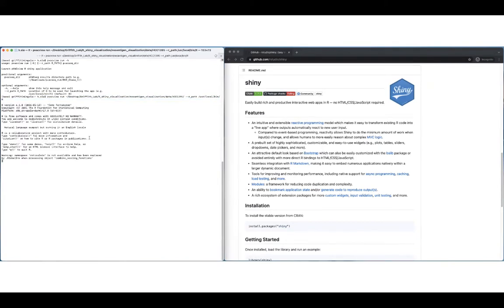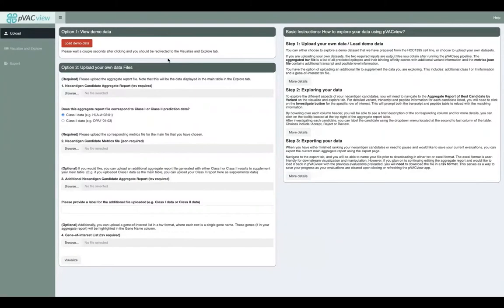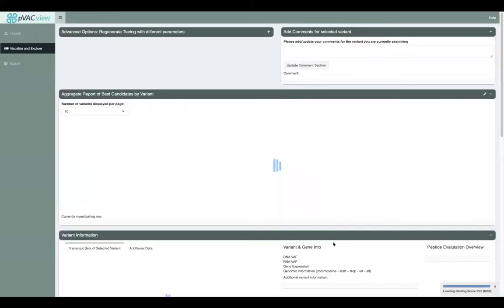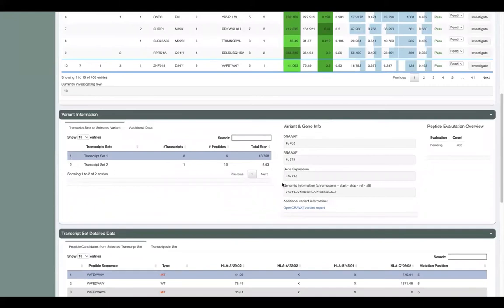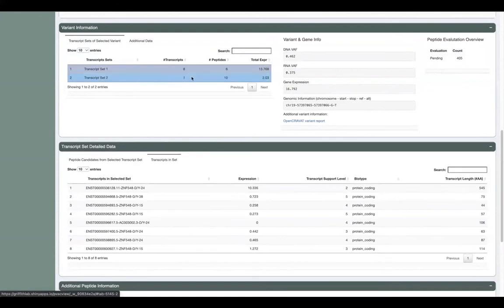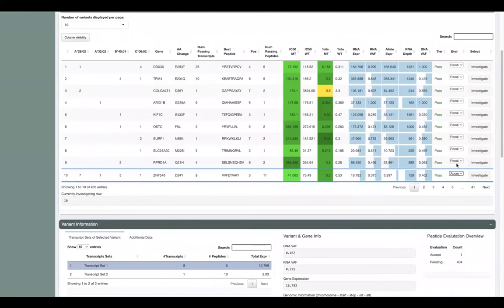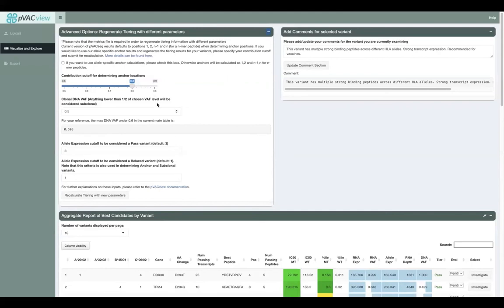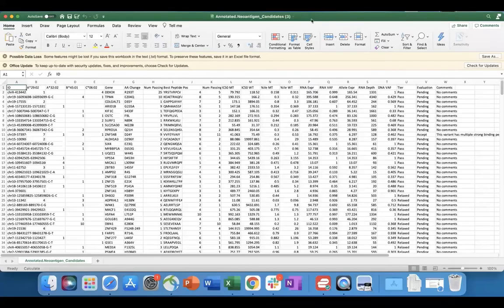pVACview Demo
This demonstration video walks through the basic steps of using pVACview using neoantigen candidate files generated from the HCC1395 dataset as input. It shows the full process of launching the application, uploading datasets, exploring neoantigen information, adding comments and marking evaluations, and exporting the data for further usage.